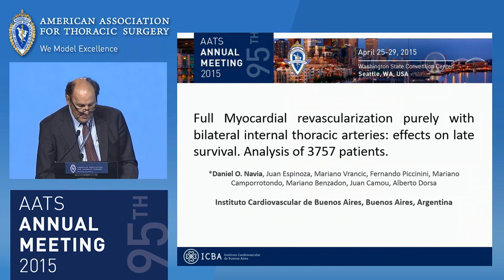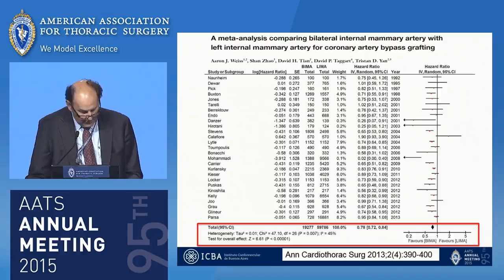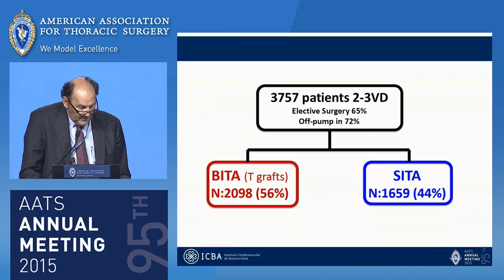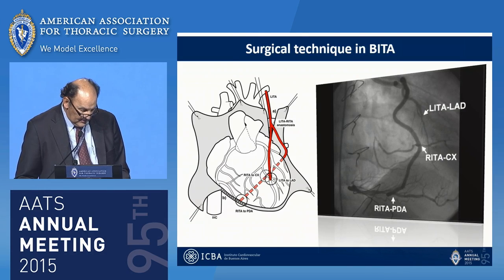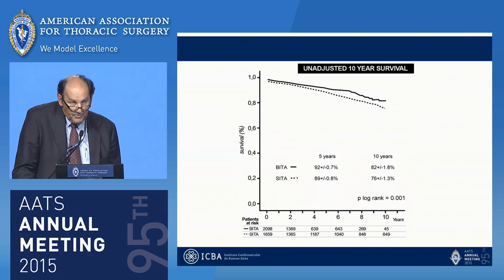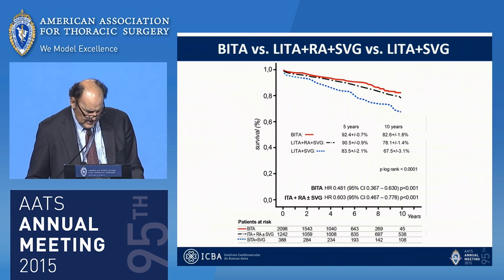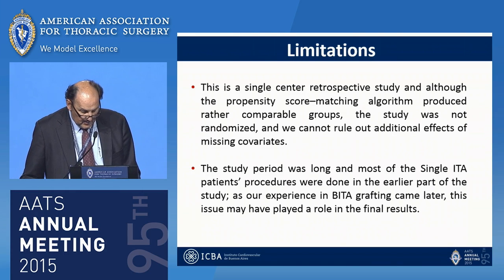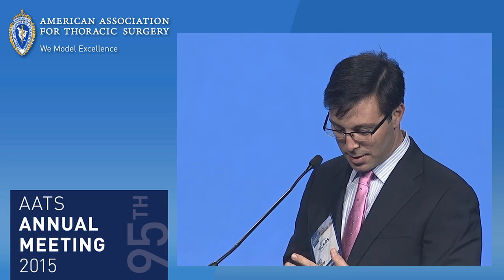El Dr Daniel Navia del ICBA en el congreso de la AATS 2015 USA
La única institución médica argentina convocada para exponer sus logros y experiencia en el Congreso de la Asociación Americana de Cirugía Torácica. El Instituto Cardiovascular de Buenos Aires a través del Servicio de Cirugía Cardíaca  participó en el mayor evento científico del mundo en lo que a cirugía torácica respecta.
American Association for Thoracic Surgery Annual Meeting 2015

Full Myocardial revascularization purely with bilateral internal thoracic arteries: effects on late survival. Analysis of 3757 patients.